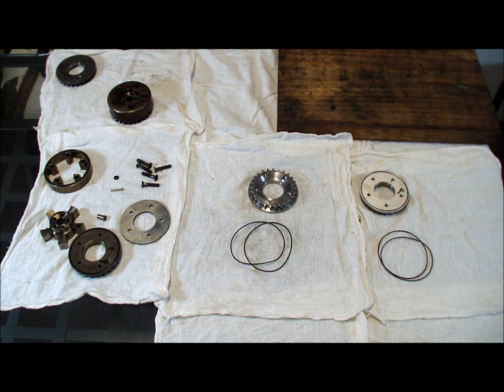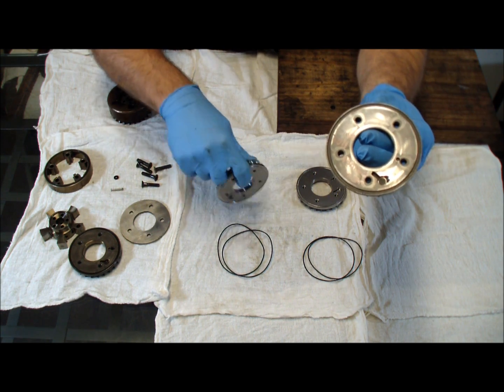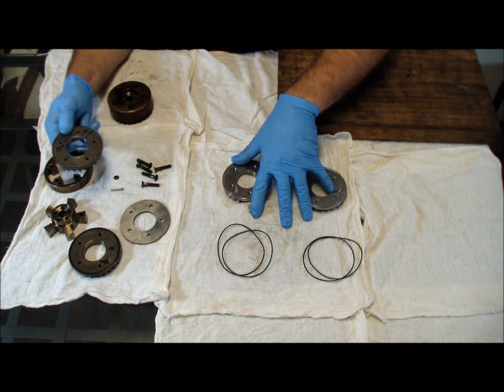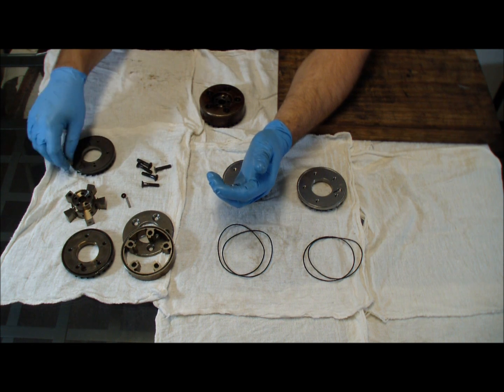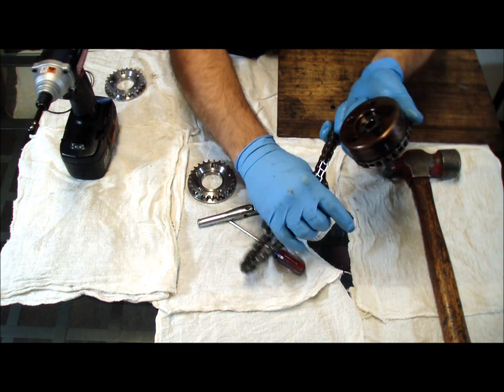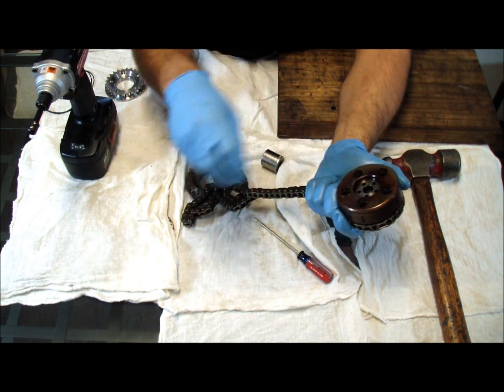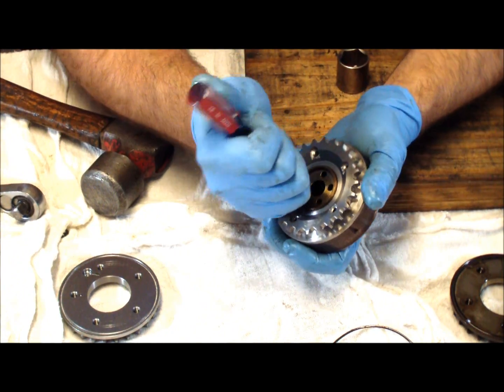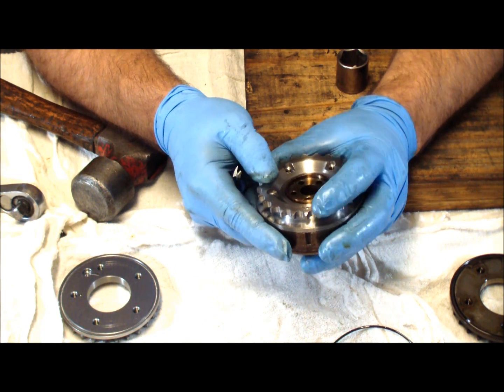JHM B6 B7 S4 Mechanical Adjuster Repair Kit - Informational / How To Video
Introducing the JHM Mechanical Adjuster Repair Kit!

Not only will our repair kit fix your bad mechanical adjuster, it costs half the price of OEM!!! (As of 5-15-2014, retail pricing was $745.50 per adjuster unit). If that wasn't enough, our part is better than OEM and will prevent future premature wear issues.

The 4.2L 40v V8 in the B6-B7 S4 (and some C5-A6 allroads), is notorious for having a failure prone timing chain system. One of the most problematic pieces of this system is the mechanical cam adjuster. These adjusters are located on the end of each intake camshaft. This mechanical cam adjuster moves the cams to optimize the airflow into the combustion chambers either at idle and low speeds or for top end, high-rpm power.
The mechanical cam adjuster is essentially a two piece unit but in true Audi fashion, you can't buy the pieces separately! One piece or side of the adjuster has a hardened pin on it (shown in the picture below).

At lower RPM and idle that pin is driven into the hole located on the sprocket side of the adjuster - the part of the adjuster that we replace in our repair kit. This optimizes the camshaft profile for idle and low speed engine operation. At higher RPM, oil pressure is applied to the mechanical adjuster via the electric actuator to release the pin which retards the camshaft slightly to provide more top end power. The hole on the sprocket side of the adjuster begins to wallow out and the pin can no longer stay in the hole when it's supposed to. This has the effect of making the motor run like it would if you had a 'race cam' running at idle - you get a lot of misfires and low compression numbers on the bank or banks of the motor with the bad actuator.
On motors with camshaft adjusters that are really far worn out, the bad adjusters can cause a loud clacking or knocking noise on startup. This noise is worse than the normal chain rattle. Eventually, a bad mechanical adjuster will cause the ECU to have one or more of the following codes:
- 16405 - Bank 2: Camshaft A (Intake), P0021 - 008 - Retard Setpoint not Reached (Over-Advanced) - MIL ON
- 17755 - Camshaft Position Sensor 2 (G163) / Engine Speed Sensor (G28), P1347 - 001 - Incor. Correl. - MIL ON
- 17748 - Camshaft Position Sensor (G40) / Engine Speed Sensor (G28), P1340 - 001 - Incor. Correlation - MIL ON

The failure of these adjusters shown above is the result of a quality control issue with Audi's tolerance range for the hardness of the metal used to make the sprocket side of the adjuster. As shown above, the tolerances can vary by so much that even the same car can have an adjuster on one side of the motor that's wearing normally while the other adjuster has completely failed. This is exactly what our JHM Mechanical Adjuster Repair Kit was designed to address. The JHM Mechanical Adjuster Sprocket is precision ground, CNC machined, and harder than the OEM unit it replaces.

TESTING AND INSTALLATION:
We've been testing our mechanical adjusters since early 2013 and the results have been great. They install just like the factory cam sprocket. All you have to do is disassemble your OEM adjuster unit, discard the failed sprocket piece, replace it with the JHM precision ground and CNC machined unit, and re-assemble the adjuster!